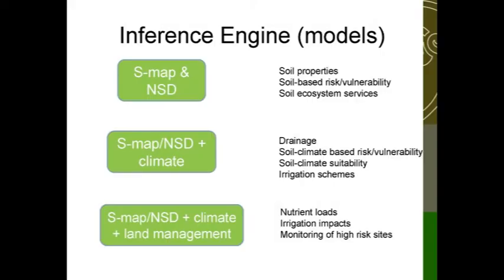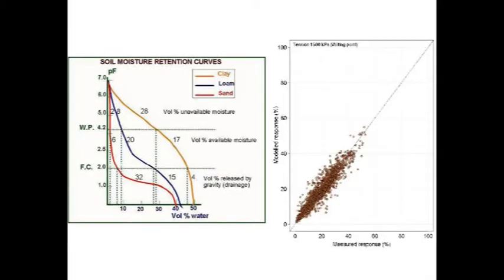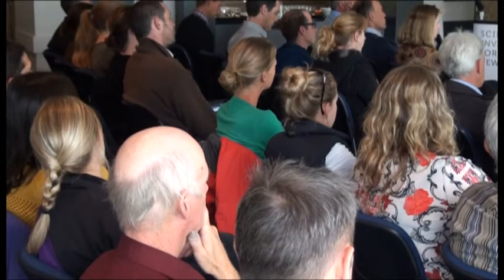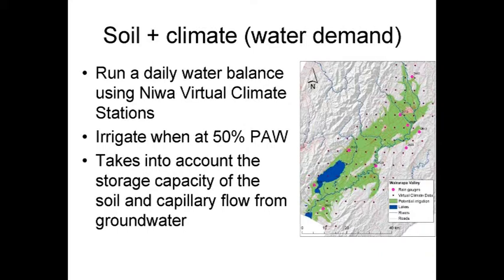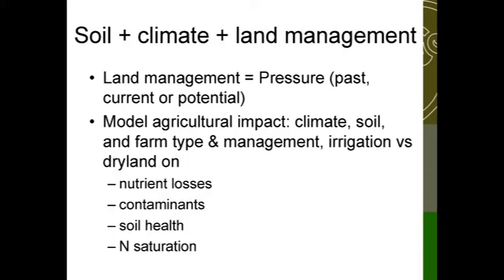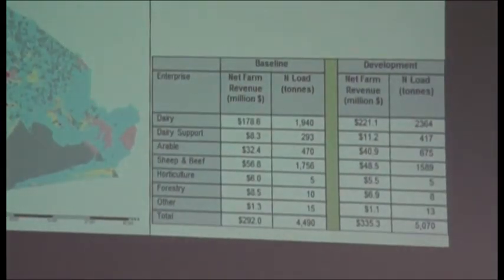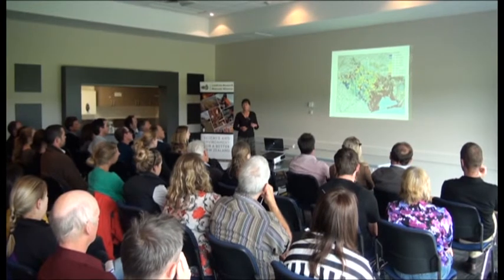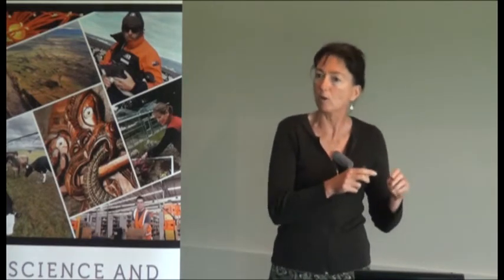Improving water quality - revealing the role of soil information. LINK seminar Part 3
Part 3 of a Landcare Research LINK seminar presented by Linda Lilburne and Sam Carrick; "Improving water quality - revealing the role of soil information."
There are five parts in total.